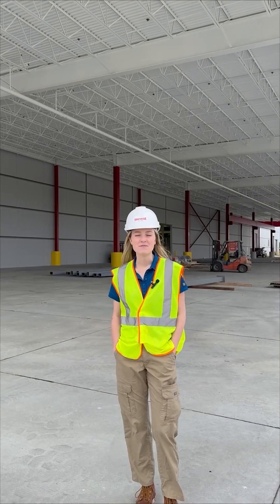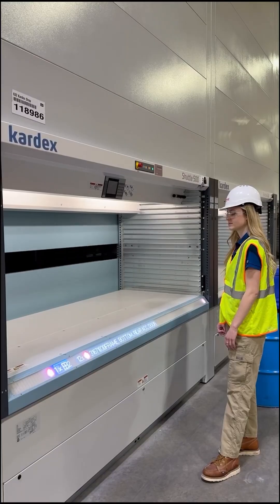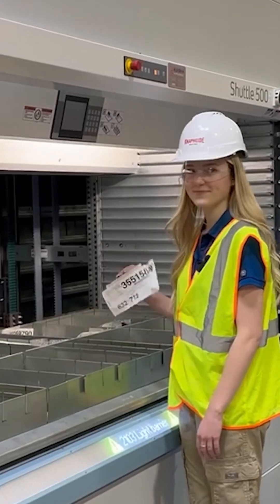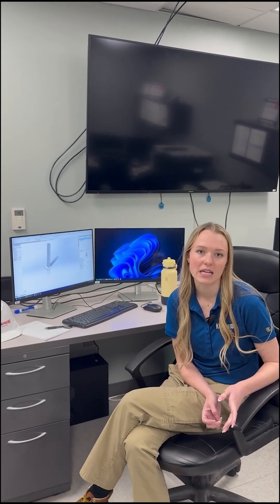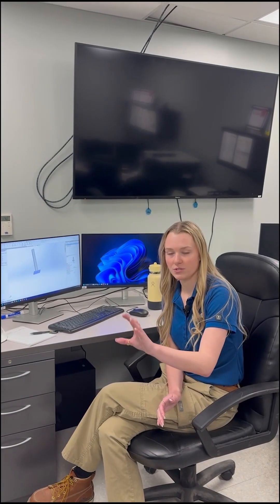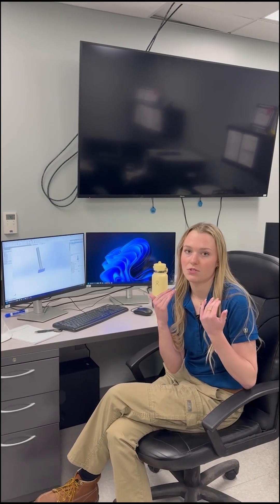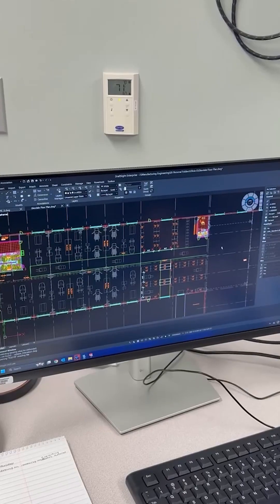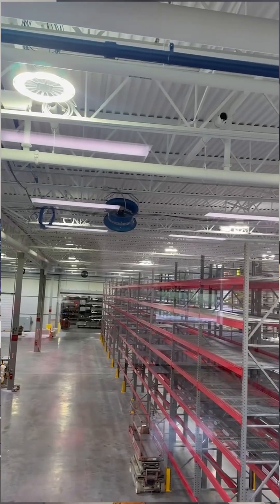Meet Manufacturing Engineering Intern Olivia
Meet Olivia—our Manufacturing Engineering intern. Earlier this year she walked us through her day, showing us what ADayInTheLife of a Knapheide intern was like.